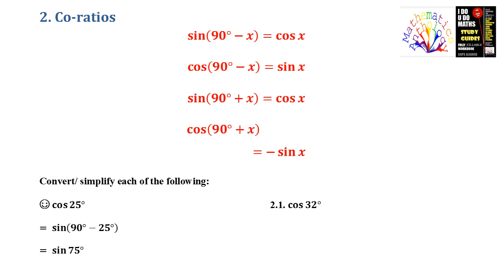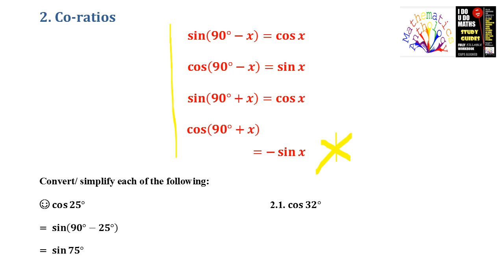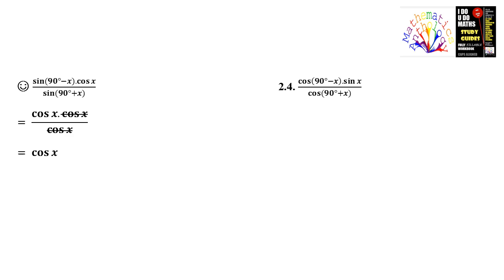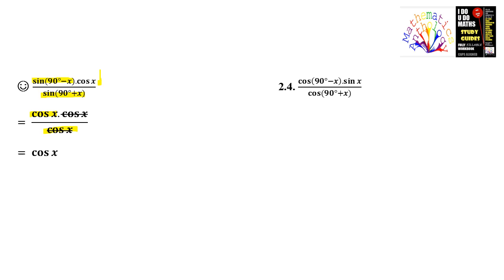9 Gr 11 Co ratios video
Mathematics trigonometry grade 11 co ratios video tutorials